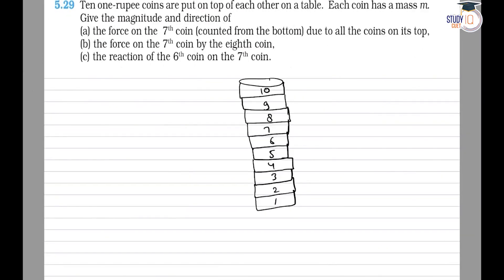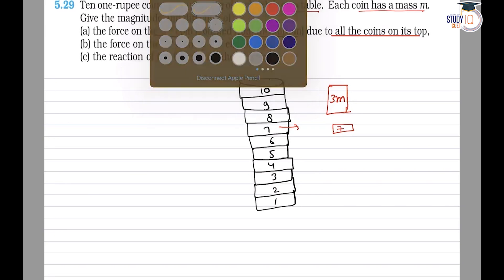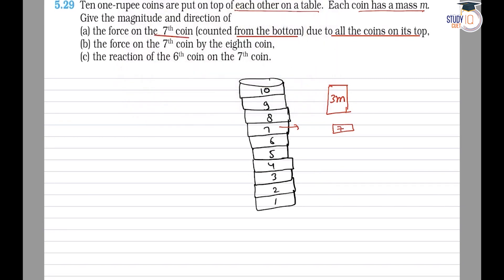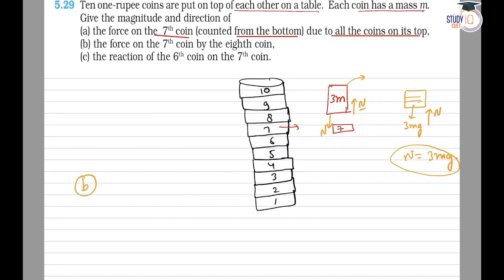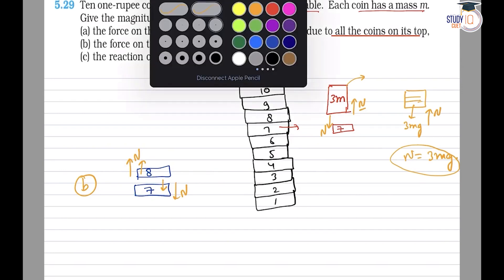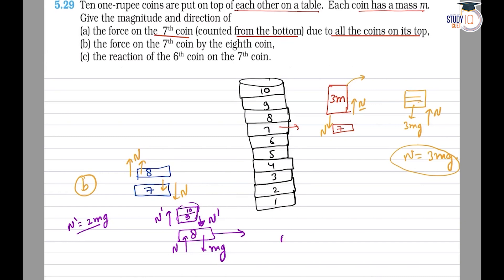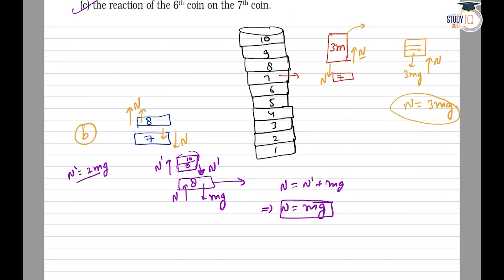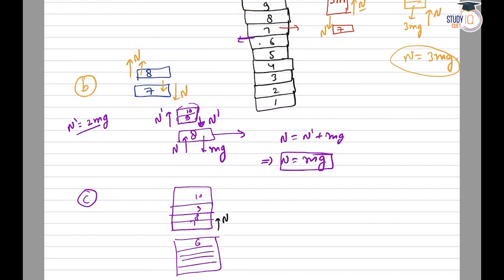NCERT Solutions Class 11 Physics Chapter 5 Question No. 29 | Laws of Motion